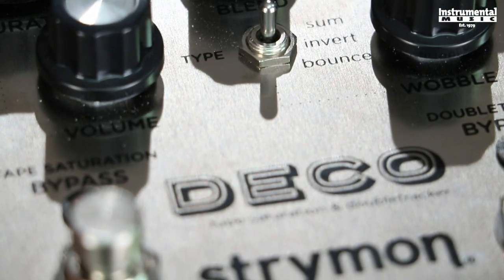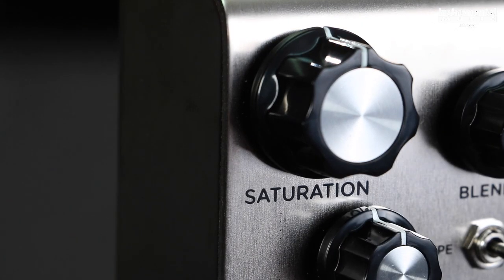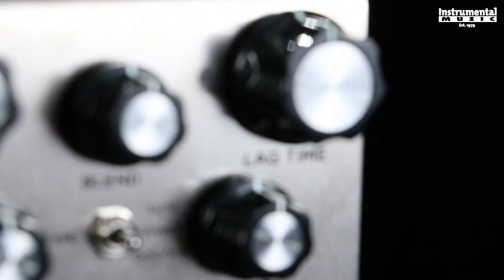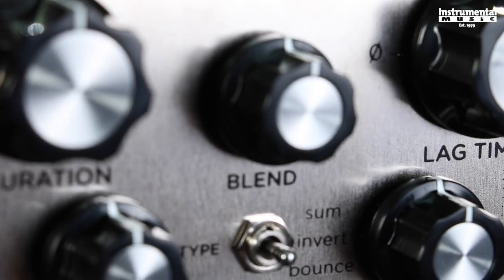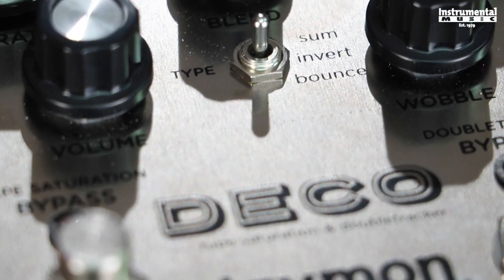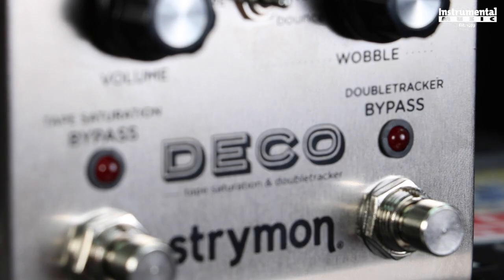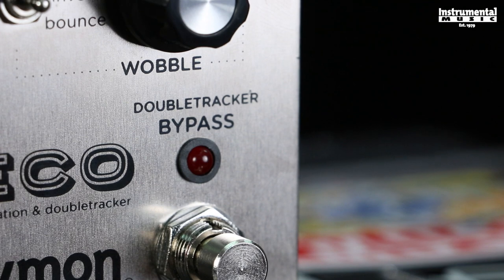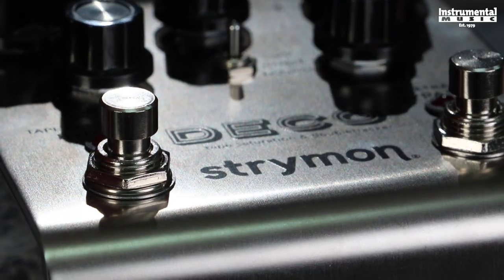Strymon Deco Bass Demo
Signal chain: Will - Fender Deluxe PJ Bass with EMG GZR Set - Deco - Aguilar Tone Hammer 500 (set flat) - Fender Rumble 4x10 - Shure Beta 52

1. Strymon Deco

2. EMG GZR Set

3. Aguilar Tone Hammer 500

4. Fender Rumble 4x10 Cabinet

5. Shure Beta 52